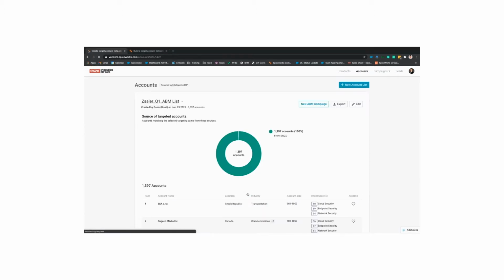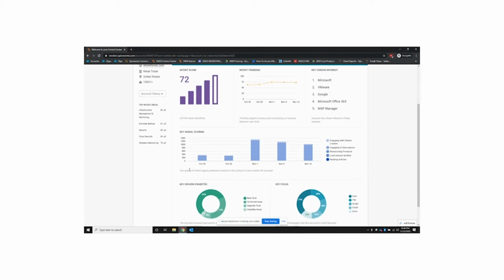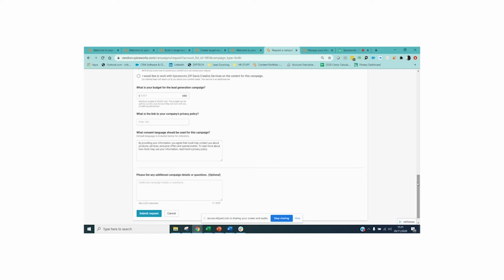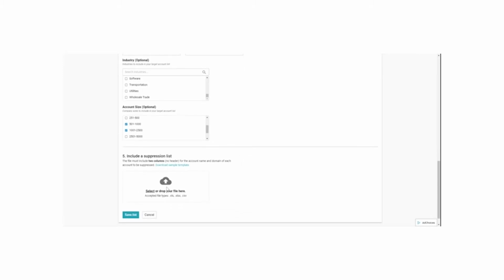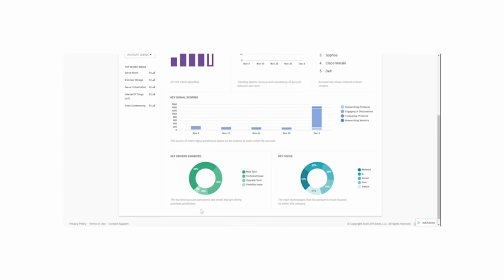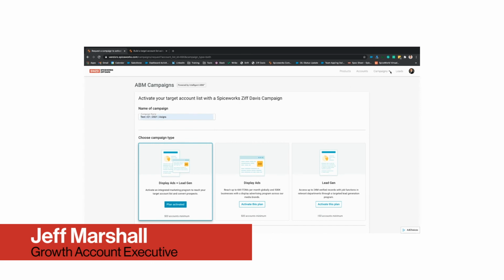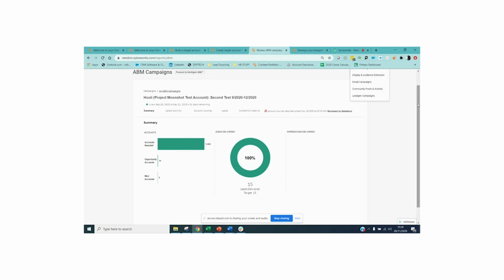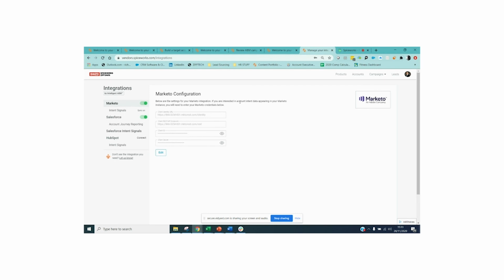Sales Kickoff IABM Demo Module 2